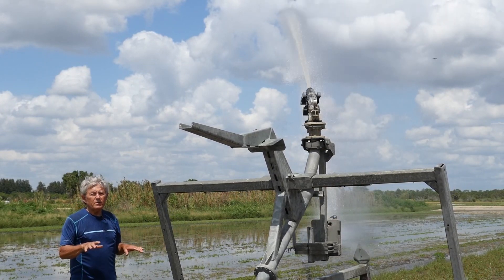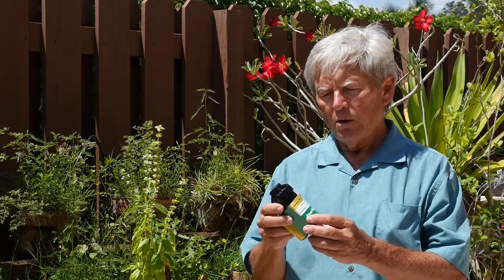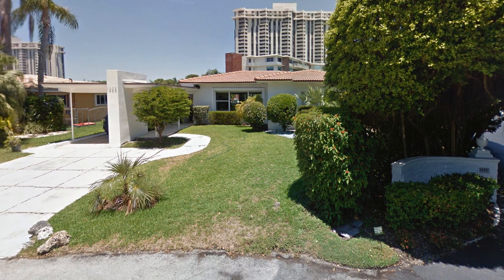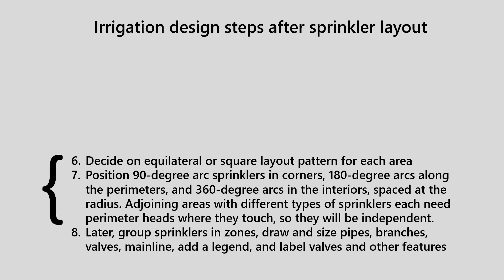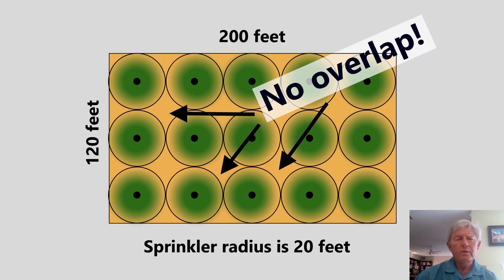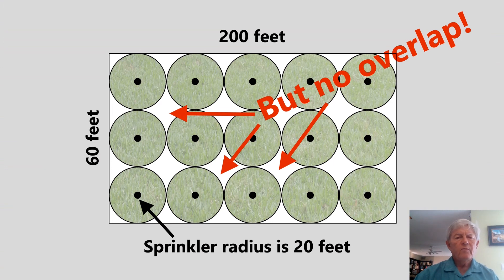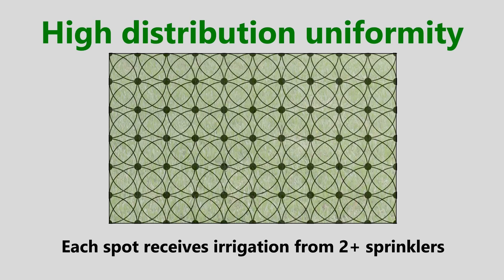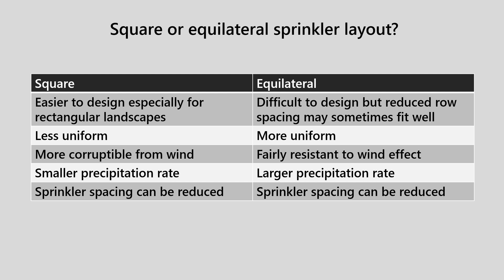Sprinkler layout: The how and why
Sprinkler layout involves critical steps in irrigation design to achieve water distribution uniformity. Required design steps before sprinkler layout include having an objective for irrigation, locating a source of water, site assessment, measuring the size of landscape areas, choosing a sprinkler radius that will fit each area independently, and choosing a layout pattern, either square or equilateral. Sprinklers must be spaced the distance of their radius of coverage, and partial (quarter-circle and half-circle) arc sprinklers must be placed at the corners and around the perimeter of each landscape irrigation area, usually before placing full-circle arc sprinklers in the interior. Only after sprinklers are laid out in the irrigation drawing, sprinklers are assigned to zones, pipes are sized and routed, and remote valves placed near the mainline. Sprinkler layout must occur in a precise sequence with other irrigation design steps, otherwise mistakes are made and one would have start the project all over again.